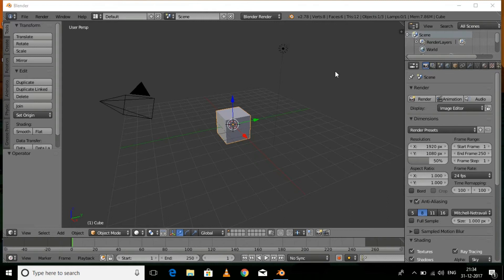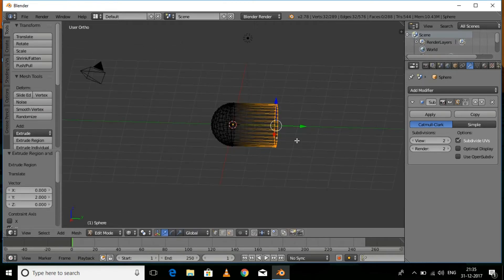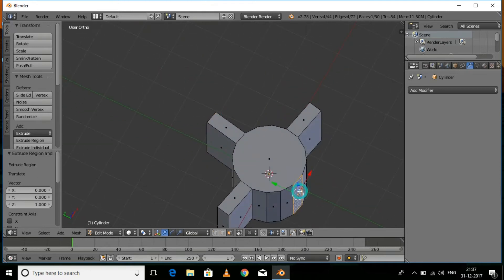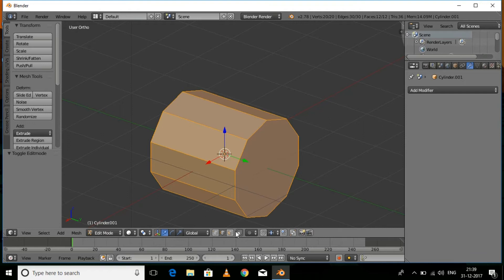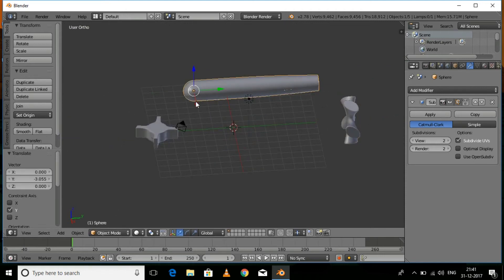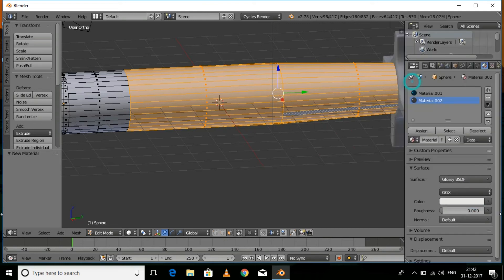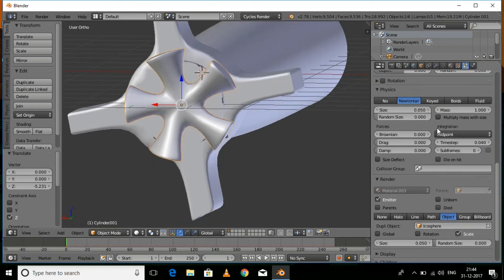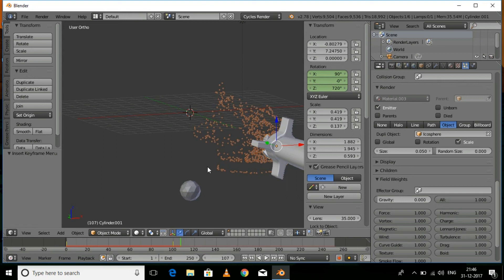[Blender Tutorial] Modelling a torpedo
the video speaks everything.